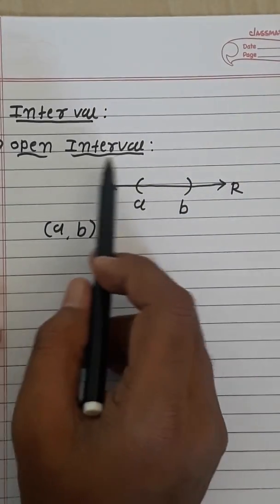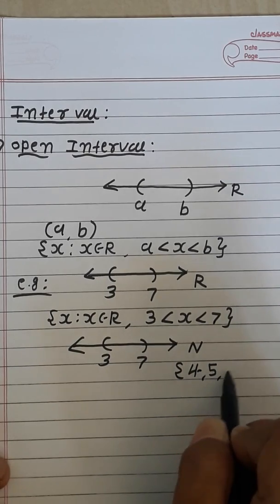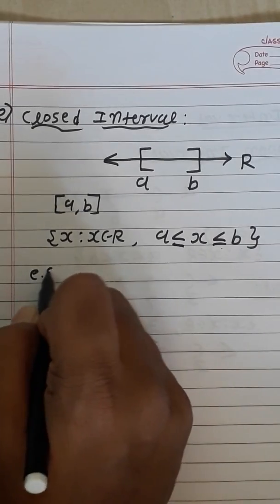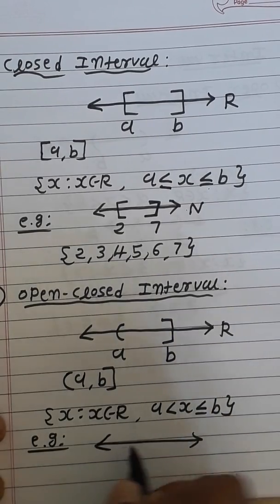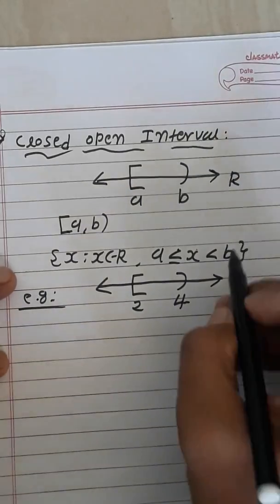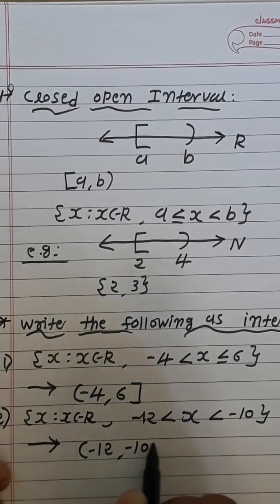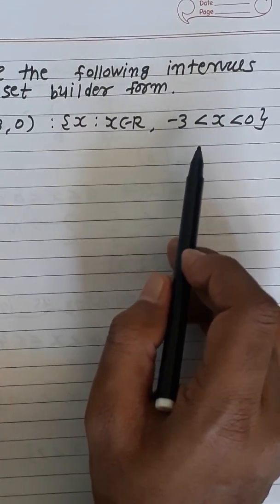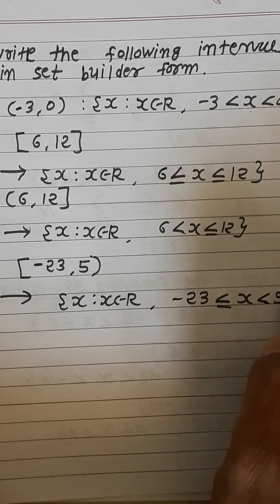Std 11 sub maths (eng med) cha 1 set Topic interval part 3